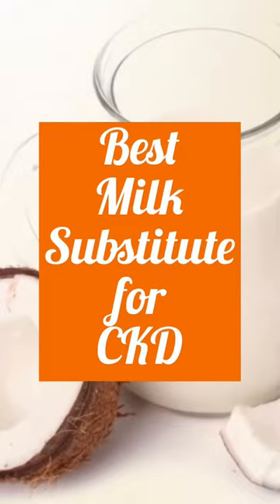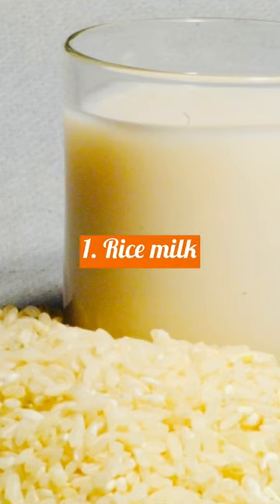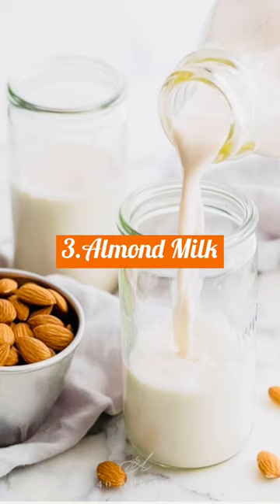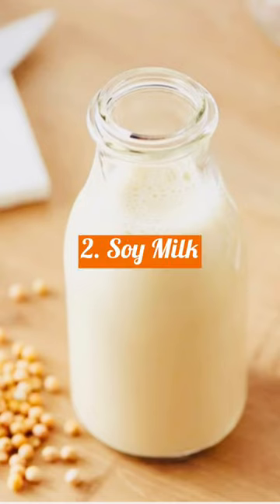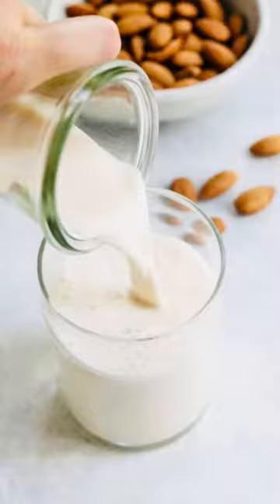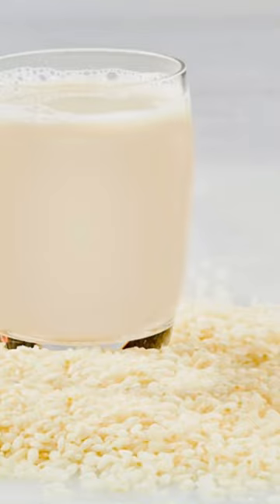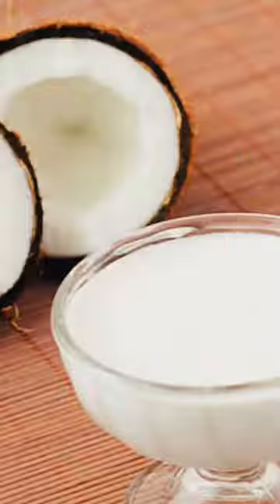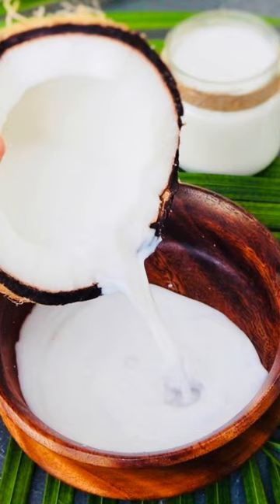What are milk substitutes for a renal diet